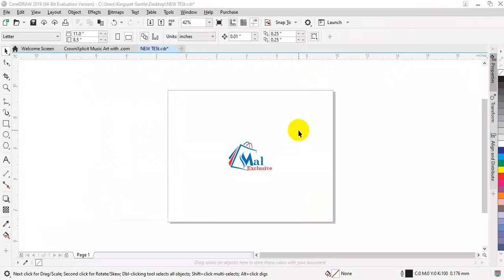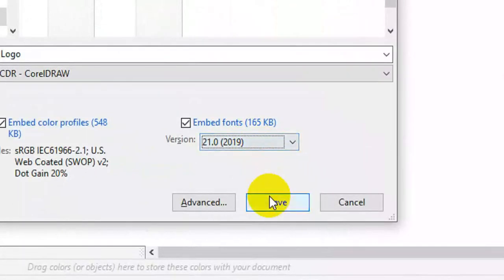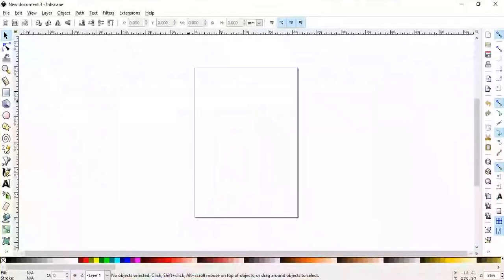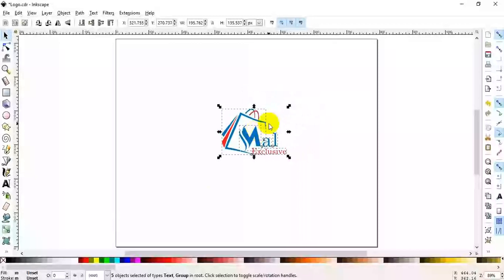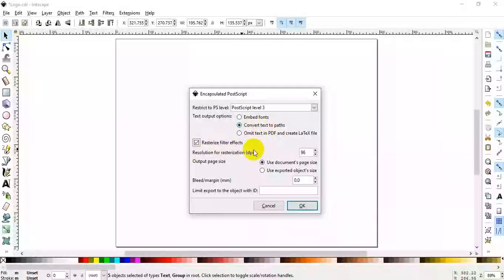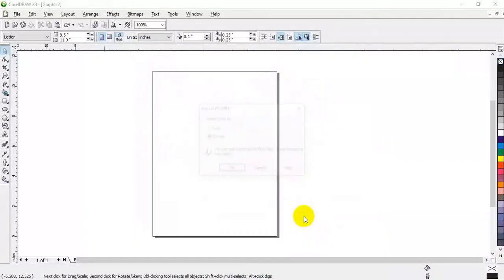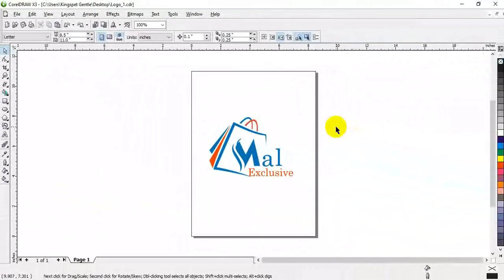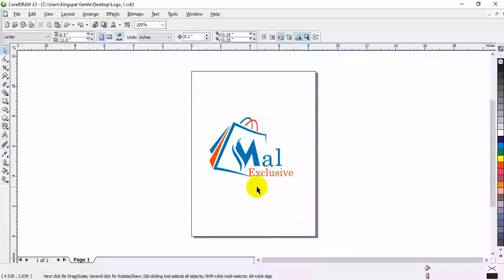CorelDraw Trick - Open Any Higher CorelDraw with Lower Version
By : KingspetDesigns